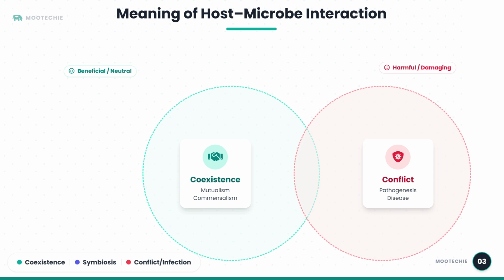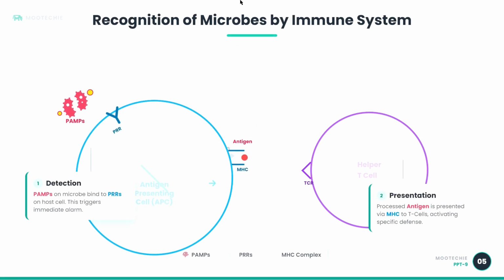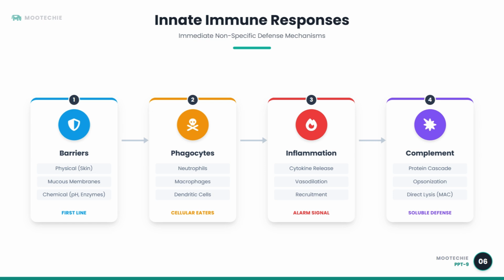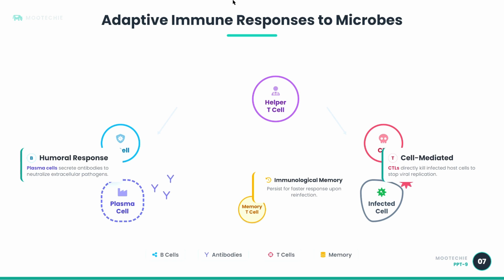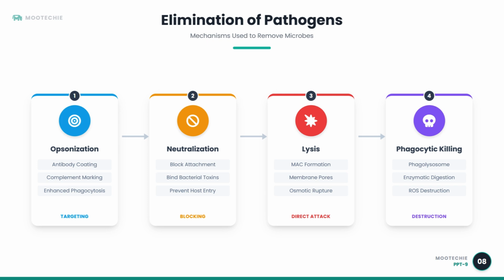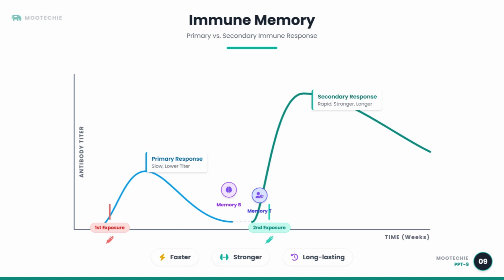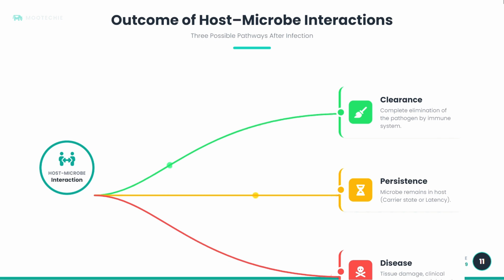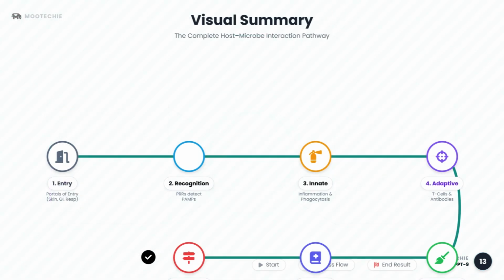Role of Immune System in Host–Microbe Interactions | Dairy Technology | Mootechie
Host–microbe interactions explain how animals maintain health while constantly exposed to bacteria, fungi, and other microorganisms. In this Mootechie lesson, we clearly explain the role of the immune system in host–microbe interactions, with special relevance to dairy technology and veterinary microbiology. You will learn how microbes enter the host, how the immune system recognizes them through PAMP–PRR interactions, and how innate and adaptive immune responses work together. The session covers barrier defenses, inflammation, phagocytosis, complement system, antibodies, T cells, immune memory, and vaccination principles. We also explain outcomes such as clearance, persistence, and disease, along with the concept of homeostasis and herd immunity. This topic is essential for understanding mastitis, infection control, animal health, and disease prevention in dairy systems.